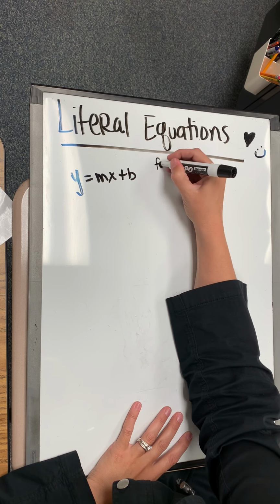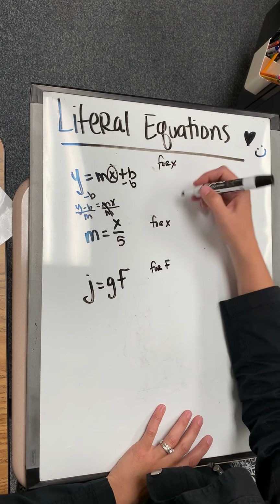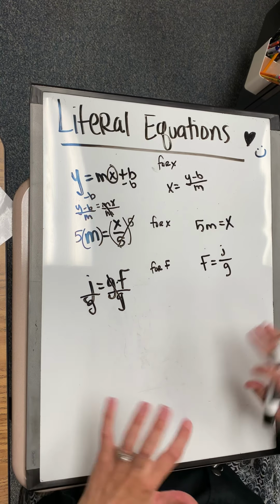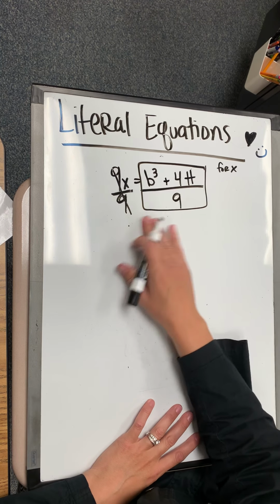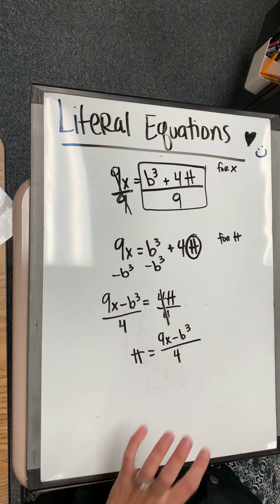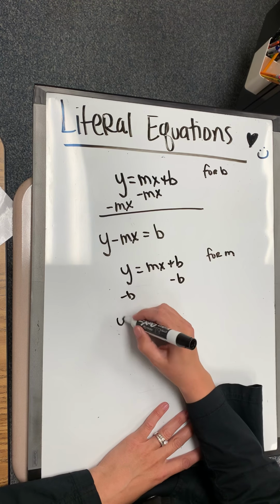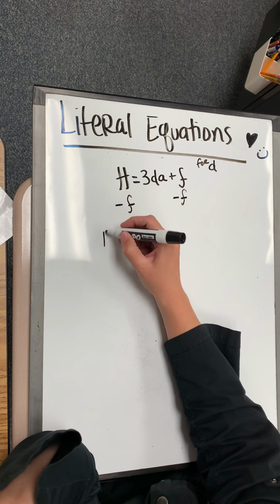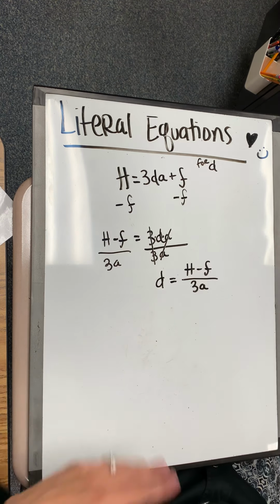Literal Equations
2020